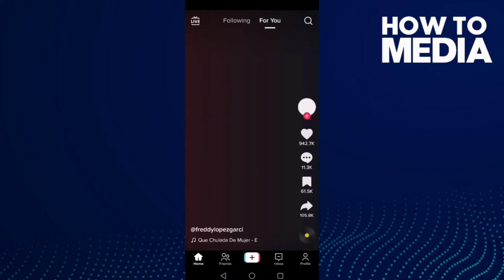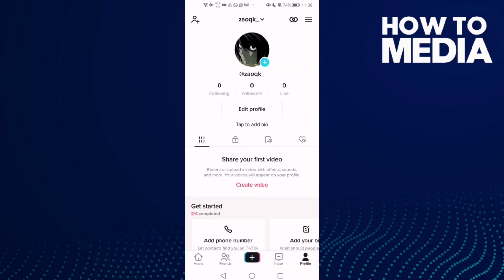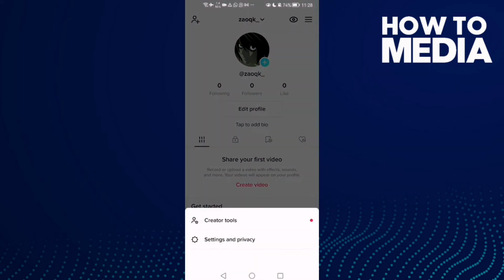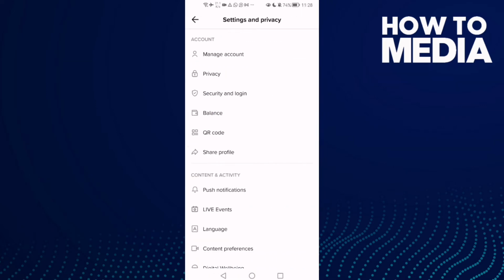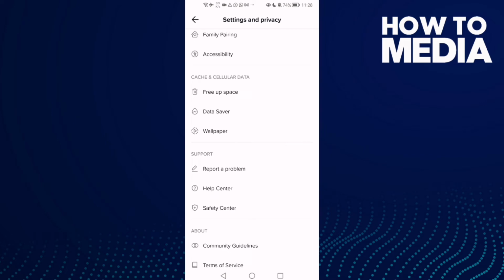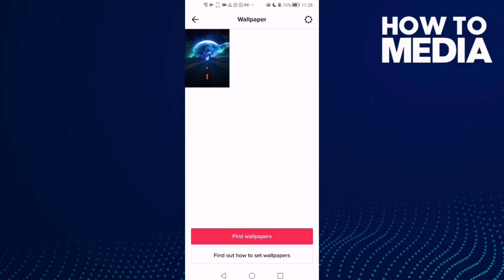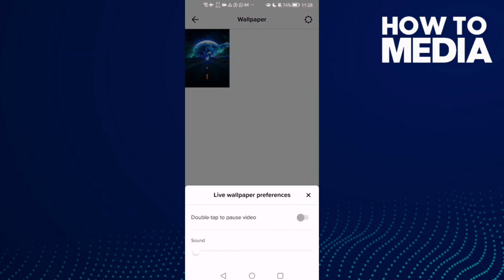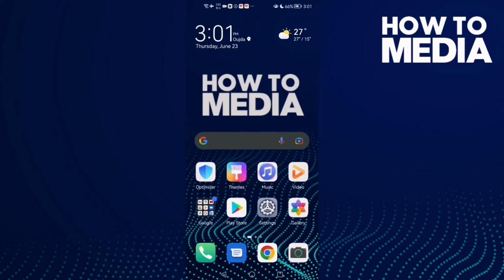How to Find Live Wallpaper Preferences Settings on TikTok mobile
in this video we discuss :